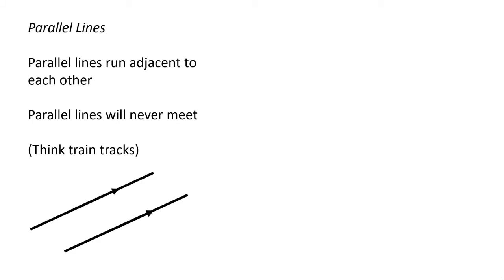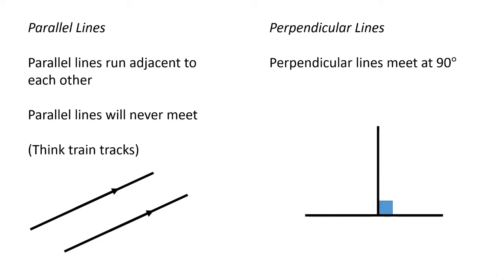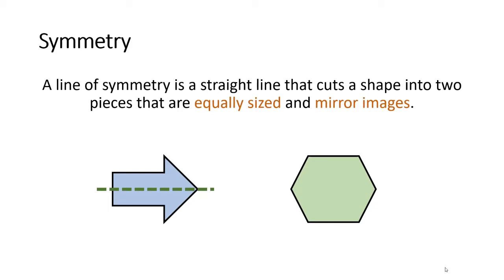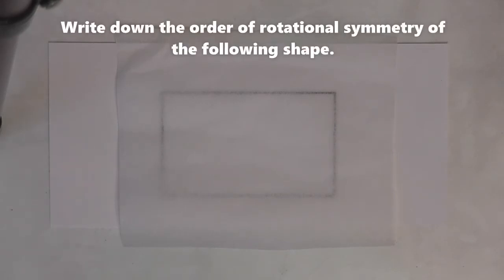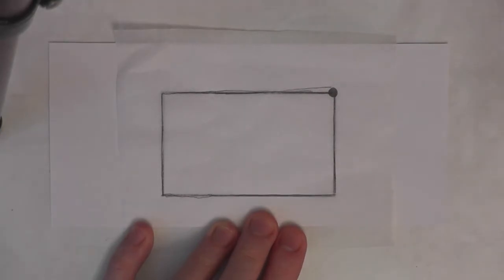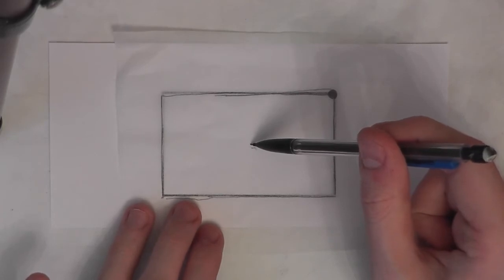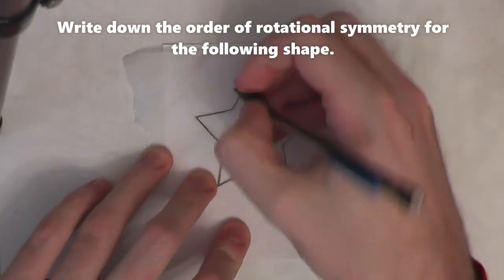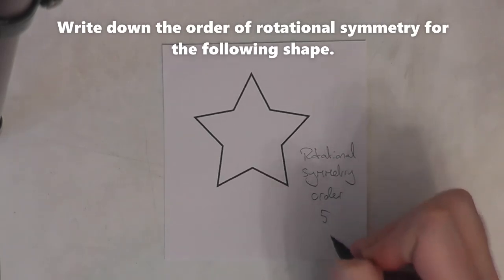Parallel and Perpendicular Lines, Symmetry and Rotational Symmetry | GCSE Maths (Foundation)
...you get to play with tracing paper. Everyone loves tracing paper, right?

0:00 Parallel and Perpendicular Lines
1:40 Symmetry
2:42 Rotational Symmetry